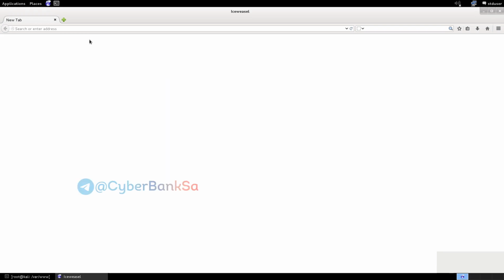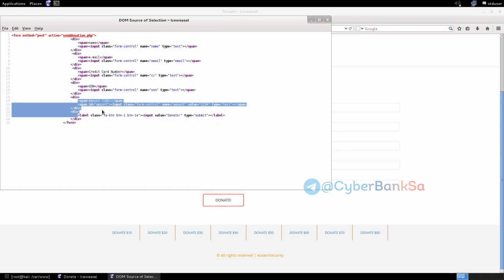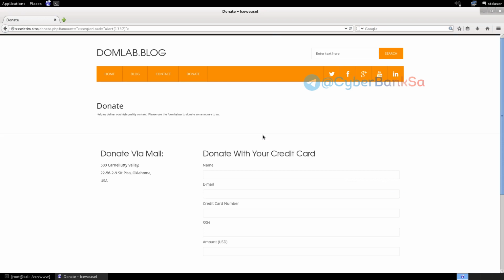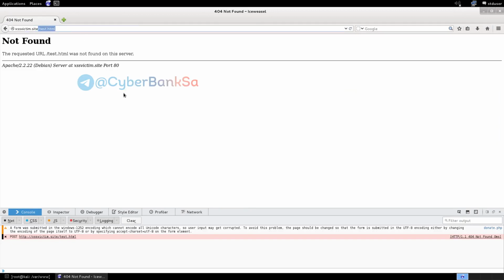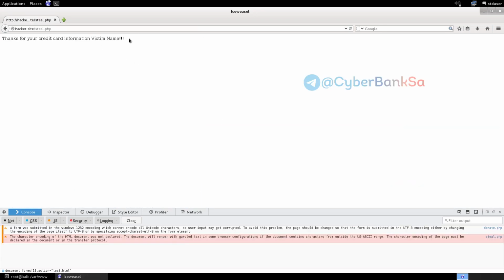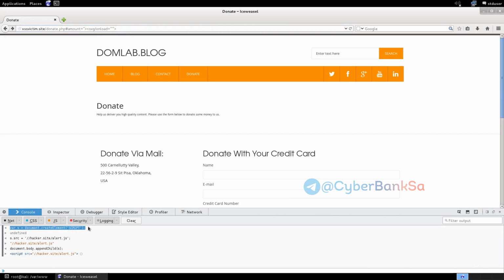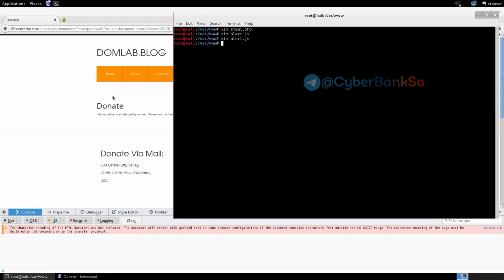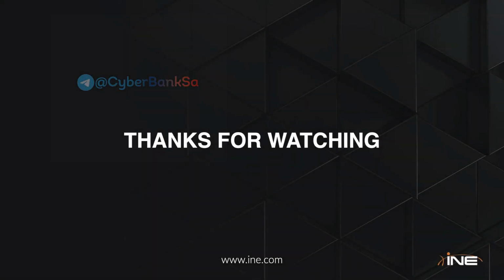9- Xss dom